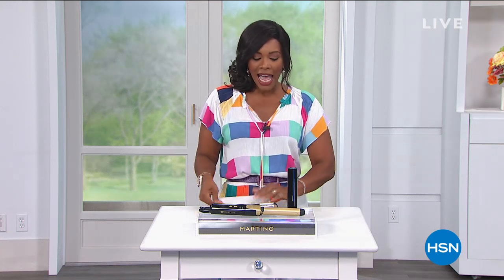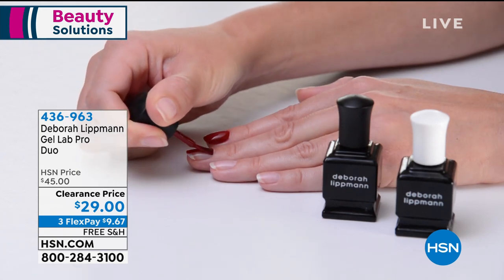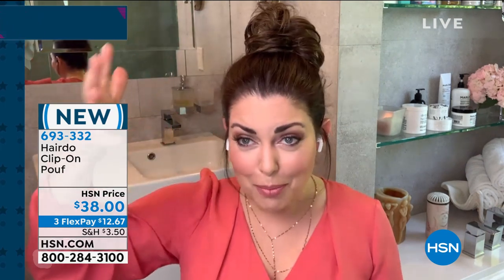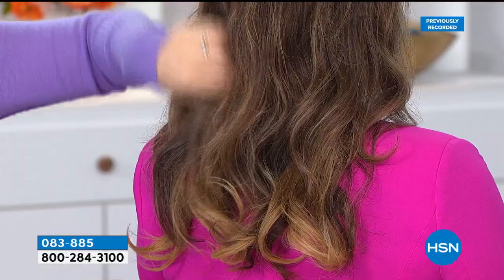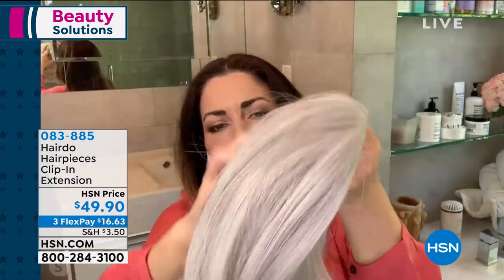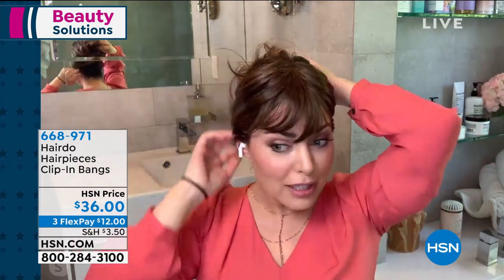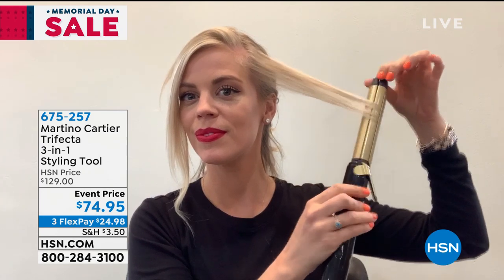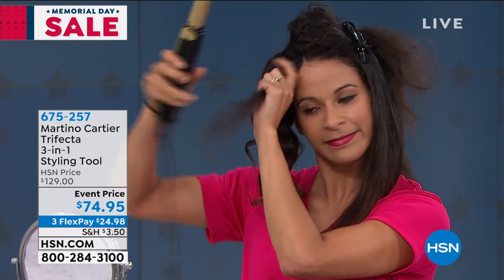HSN | Beauty Solutions featuring Martino Haircare 05.22.2020 - 02 PM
Discover beauty products that make day to day life easier featuring professional quality hair tools.